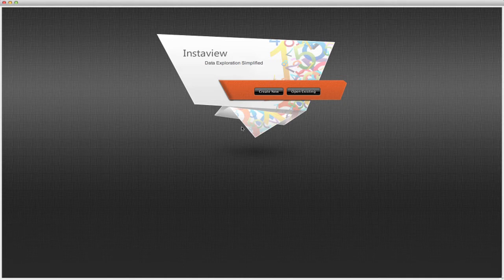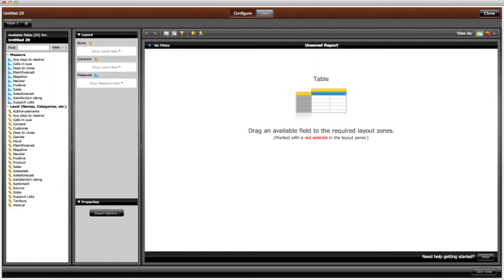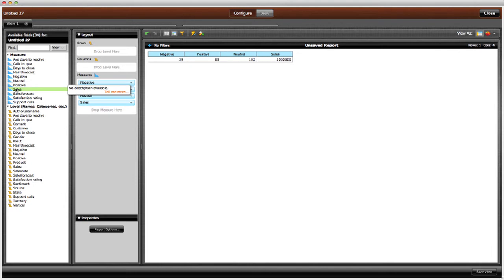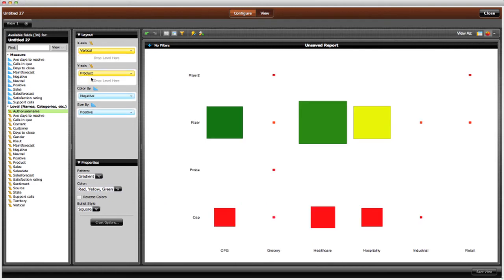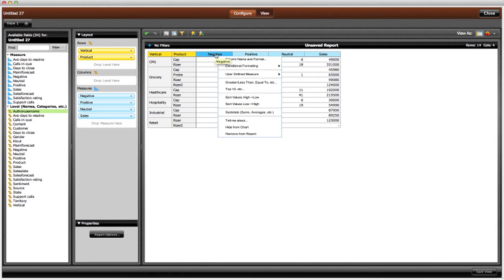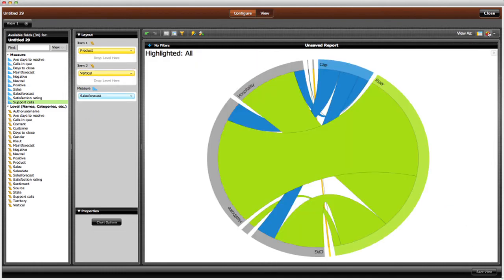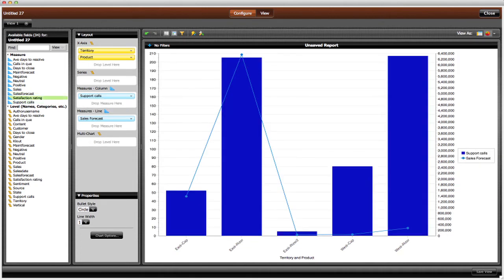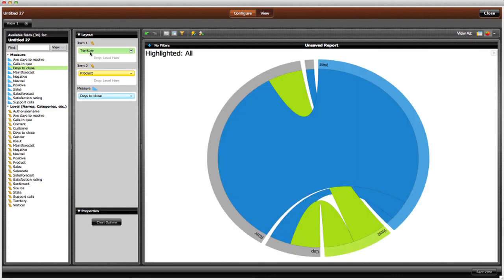Pentaho Instaview Big Data Template: Twitter Social Data for Customer Service